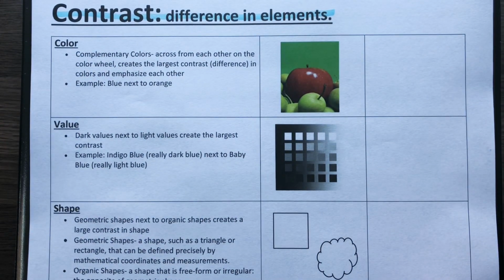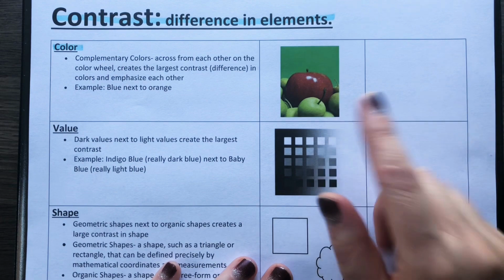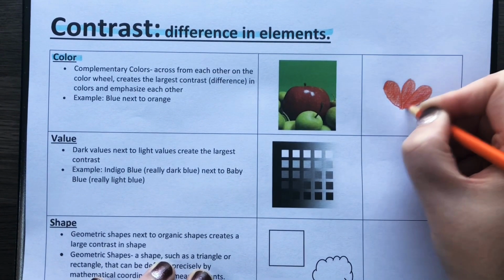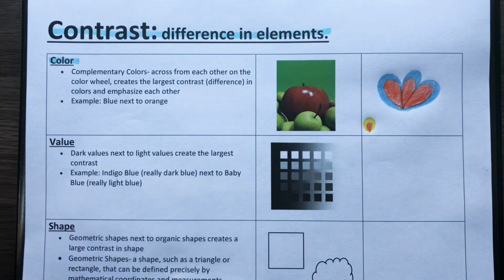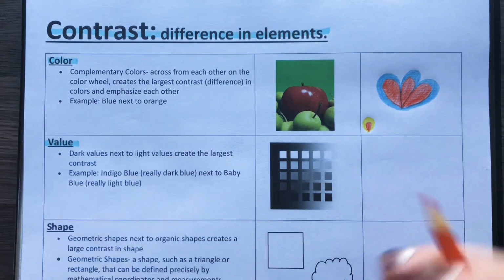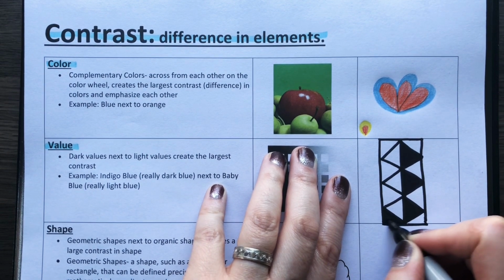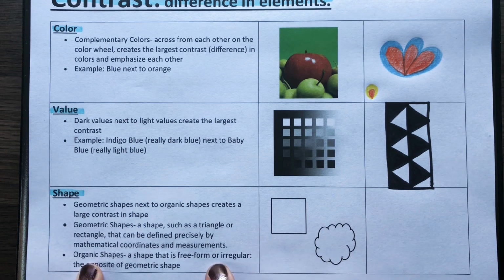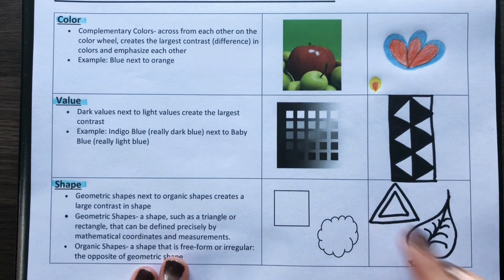Contrast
This demonstrates how to create contrast using colors, values and shapes.